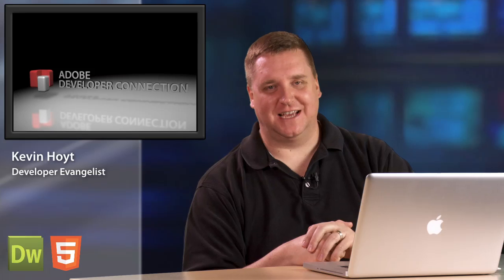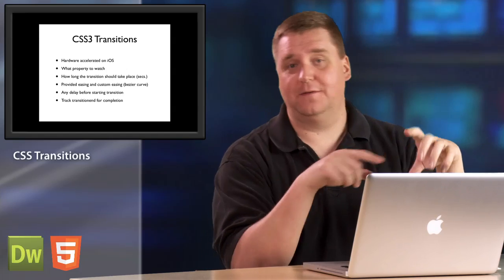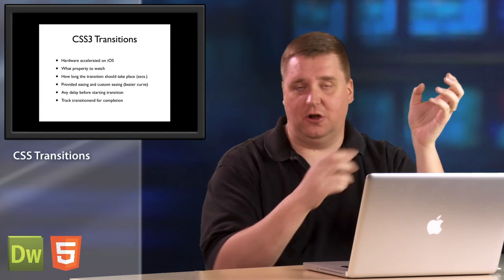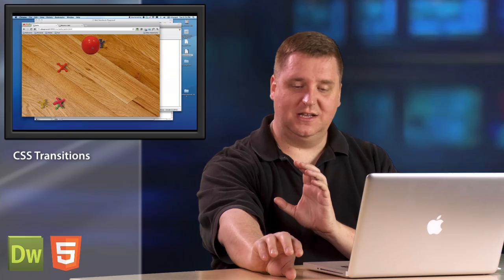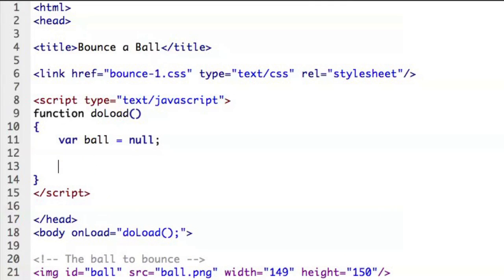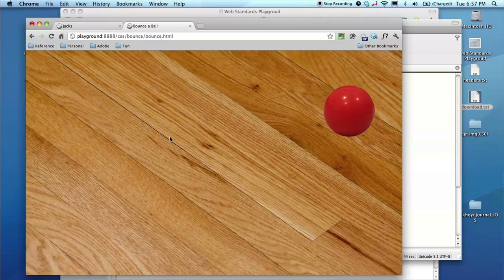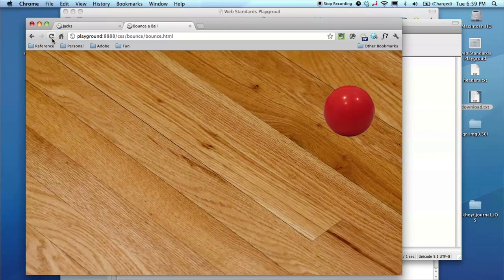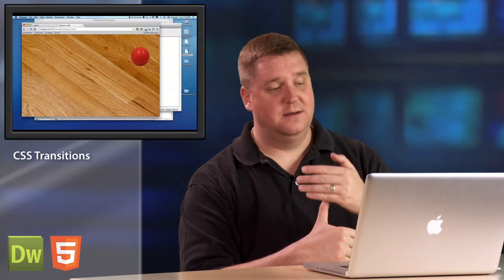ADC Presents - Web Standards: CSS Transitions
Adobe Developer Evangelist Kevin Hoyt covers the visual magic of CSS Transitions by detailing how to create linear animation of content when style properties are changed.